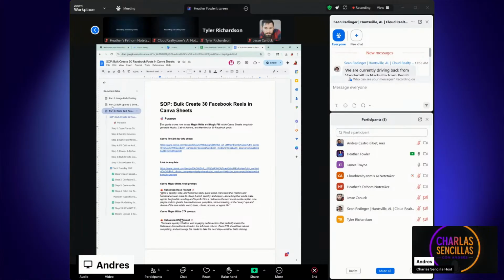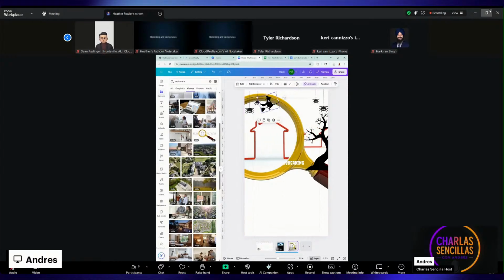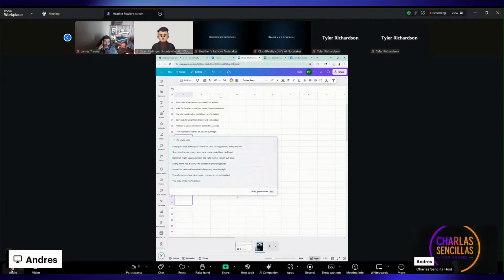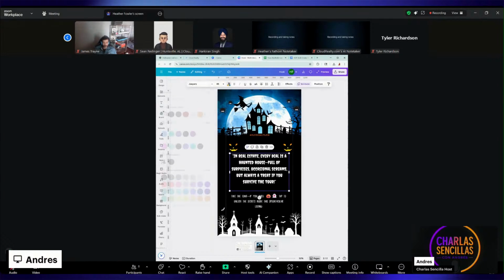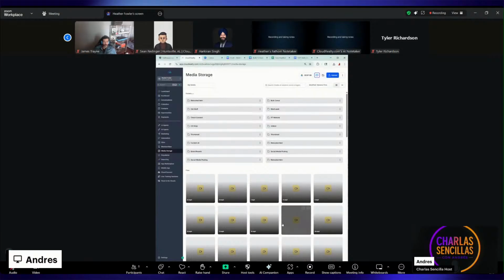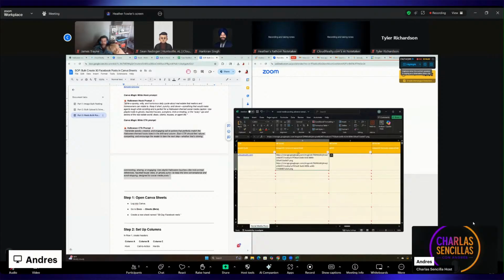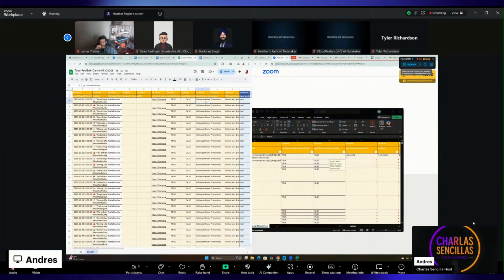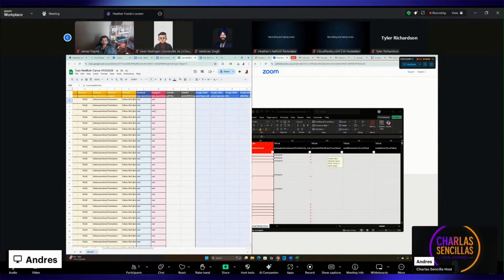💻 Tech Tuesday: 30 Post in 30 Minutes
Join us for Tech Tuesday, a hands-on walkthrough where we simplify the systems that power real estate success. From CRMs to automations, integrations to AI tools, we break it down.
📅 LIVE Event
🕛 12 PM – 1 PM CT
🕐 1 PM – 2 PM ET
🕚 11 AM – 12 PM MT
🕙 10 AM – 11 AM PT

SOP: Bulk Create 30 Facebook Reels in Canva Sheets